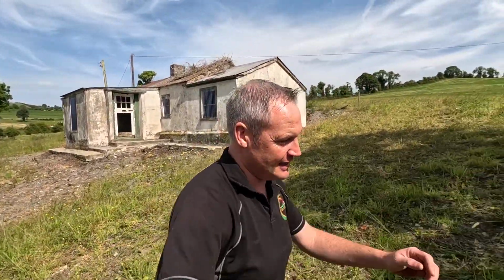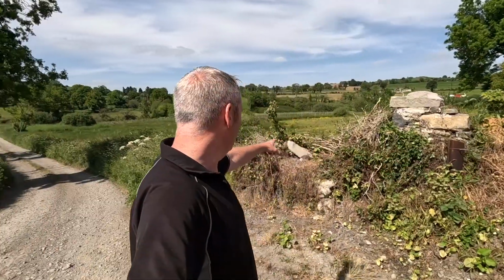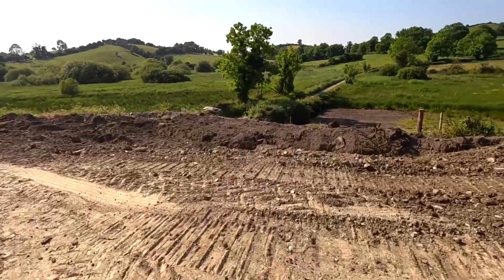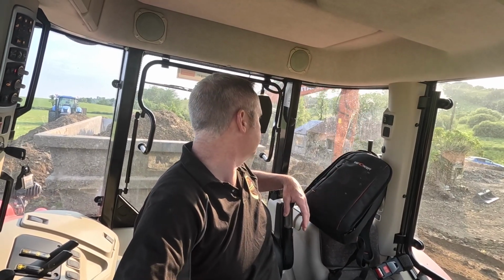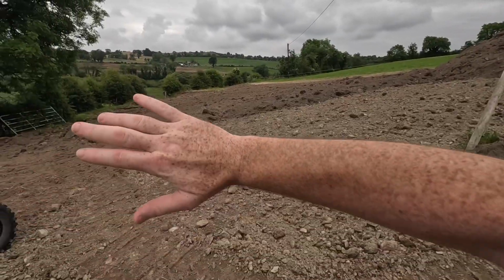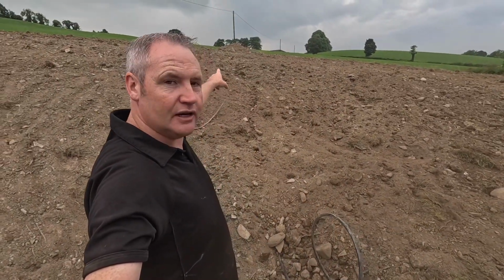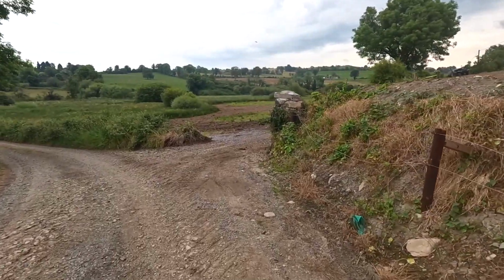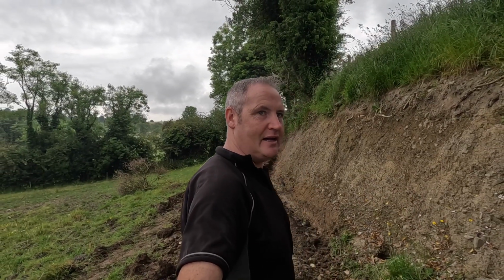Derelict Cottage Restoration || Gaining Access & The Site Is Transformed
In this video we are taking a leap forward as our Derelict Cottage site has some major site work carried out, this will make all the diffrence when the building work starts .

Thanks for taking the time to watch our vlog

Check out our Amazon store front for a list of some of the things we use to film and find generally useful in our workplace.